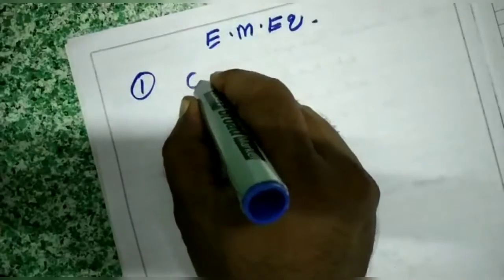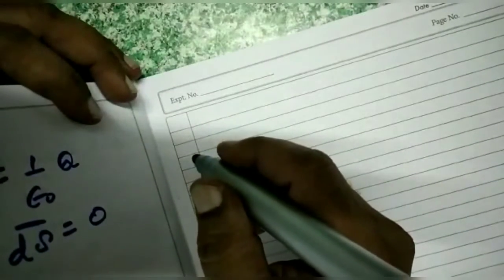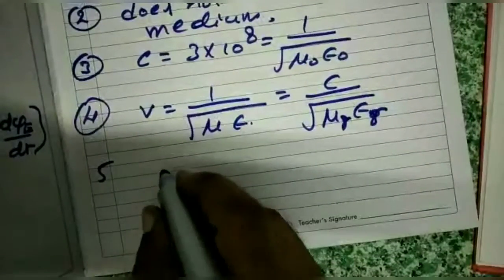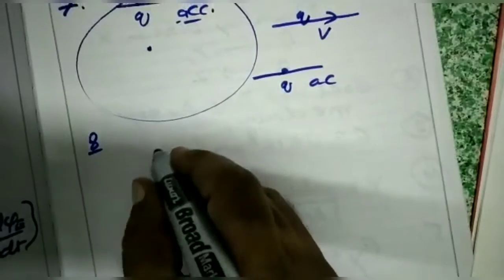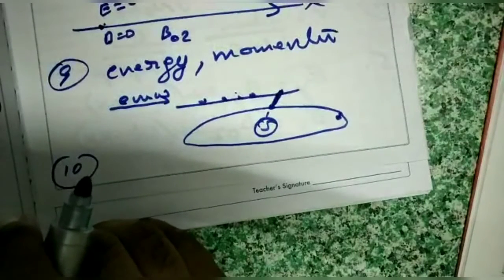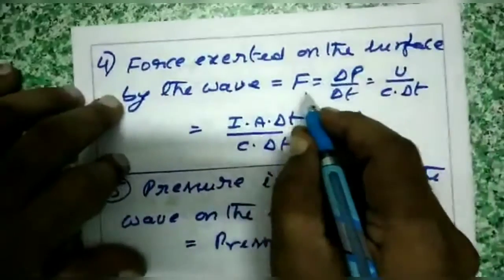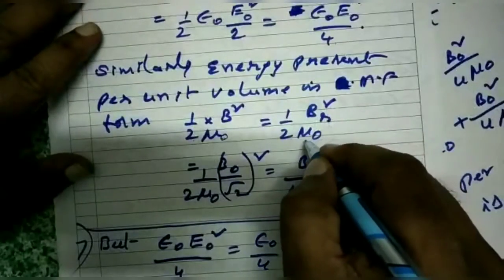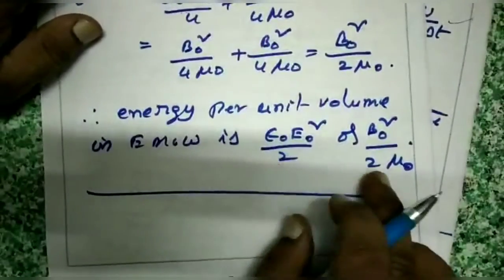Maxwell's equations and properties of E M Ws